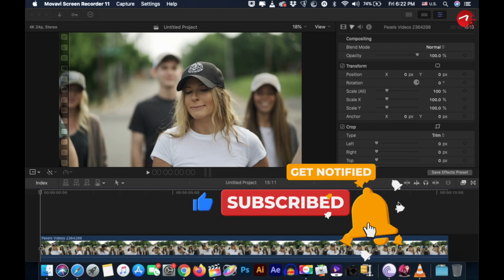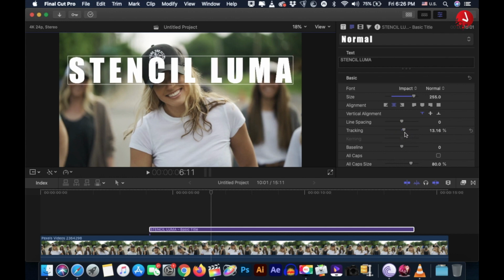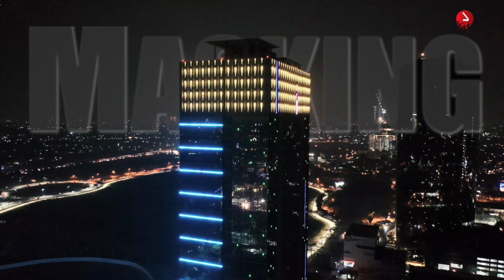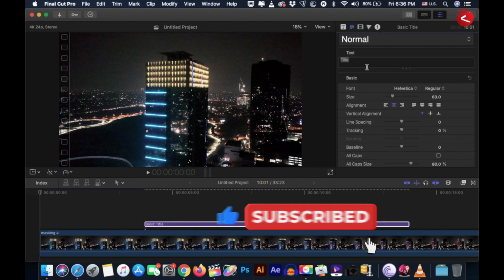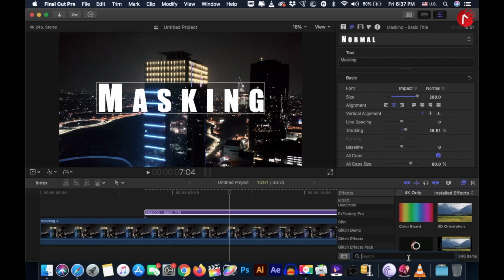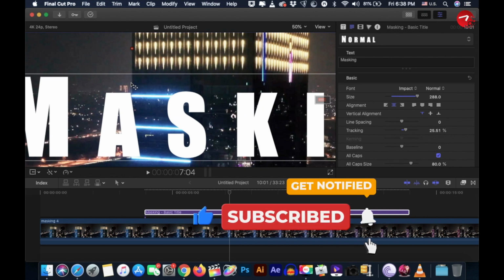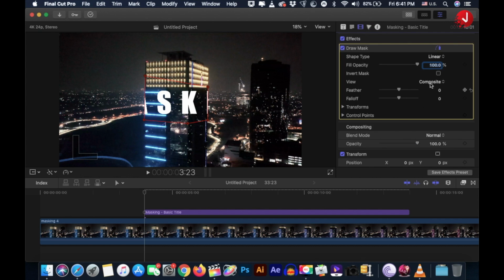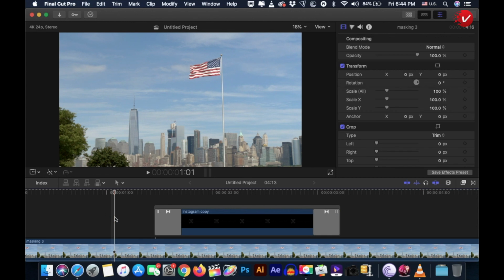Title Effects Final Cut Pro X [Final Cut Pro X Tutorials]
In this video i tried to show you some cool title effects in Final Cut Pro X. Watch this video until the end and i hope you all like this tutorial.

My Gear

Action Camera
MacBook Pro